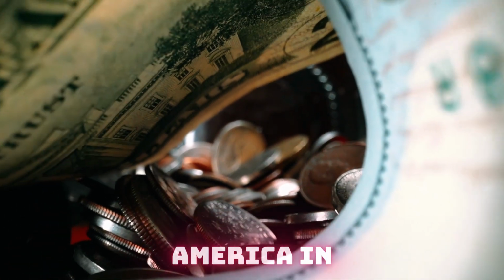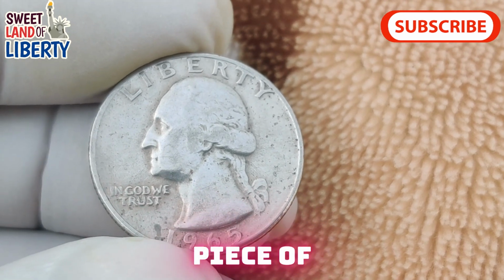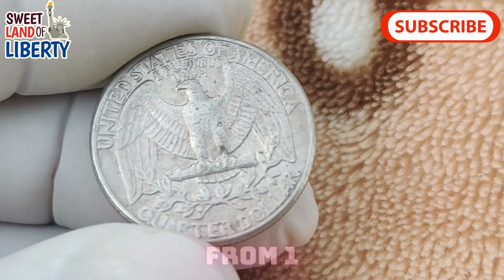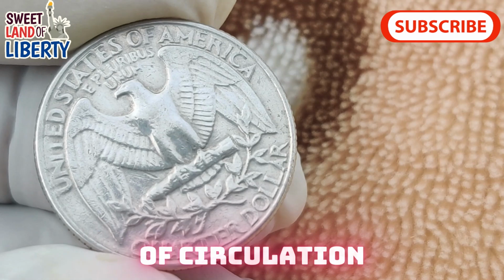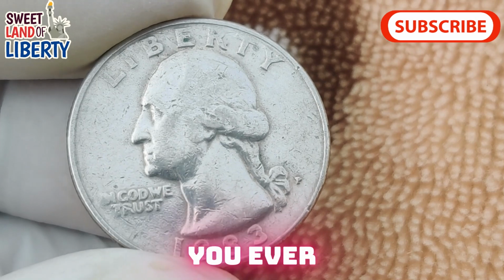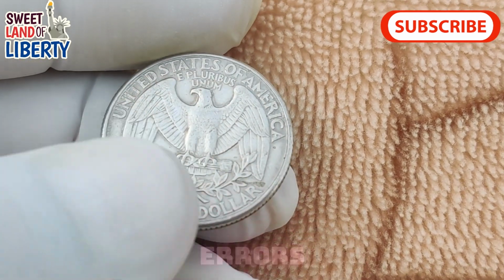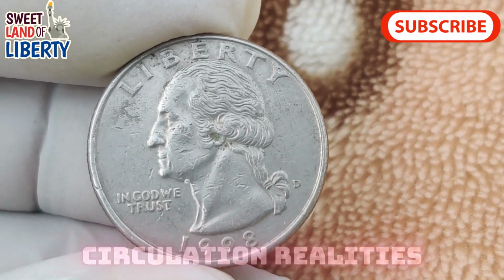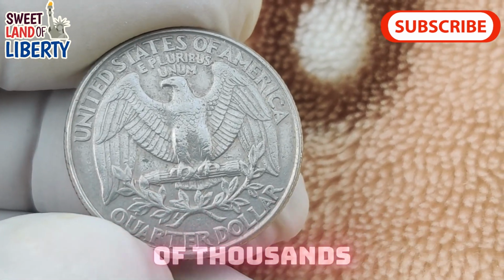Top 5 Most Sought – After Rare Quarters That Are Worth Big Money in 2025! Are They in Your Pocket?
In this video, we dive into the Top 5 Most Sought-After Rare Quarters that are currently worth big money in 2025! Do you have any of these valuable Washington Quarters sitting in your pocket or coin collection? These rare quarters could be worth far more than their face value, and we're here to show you how to identify them!

From Silver Washington Quarters to error coins and limited-edition state quarters, this video will guide you through the most valuable and collectible quarters on the market right now. If you're into coin collecting or just want to know which rare quarters could make you a fortune, this is the perfect video for you! Learn about the 1980-d Washington Quarter, the 1965 Washington Quarter, and other incredible finds that coin collectors are actively searching for in 2025.

Whether you're a beginner or an experienced collector, understanding these rare Washington Quarters can give you a huge advantage when hunting for valuable coins. Don’t miss out – you might just find one of these rare quarters hiding in your change or collection!

rare washington quarters worth money,
quarters in circulation worth money,
quarters that are worth money,
quarters coins worth money,
1983-p quarters worth money,
how much is a 1964 silver quarter worth,
1996-p quarters worth money,
1998-d quarters worth money,
1965 quarters worth money,
2003 quarters worth money,
what year quarters are worth money,
rare quarters to look out for,
1999 quarters worth money,
new quarters that are worth money,
quarter that are worth money,
1996 quarters worth money,
1983 quarters worth money,
1965 quarters worth money,